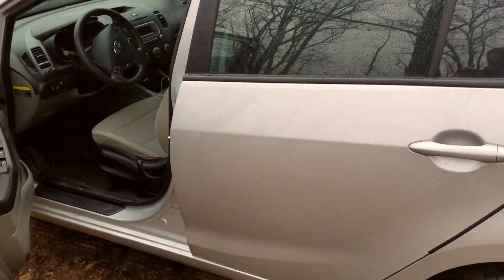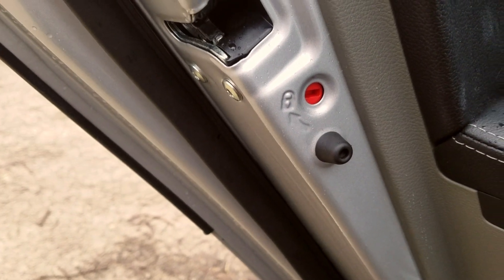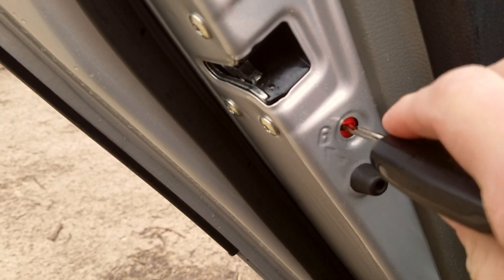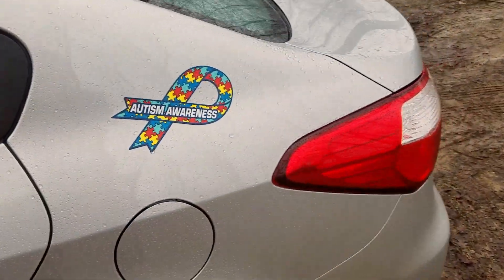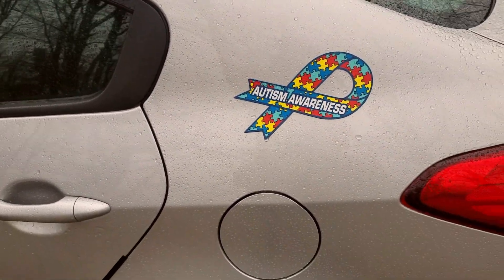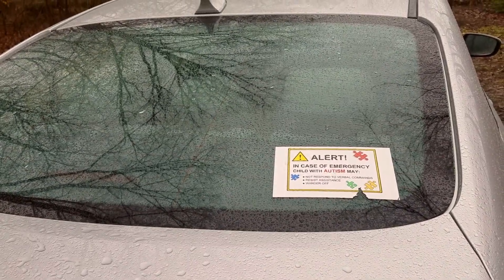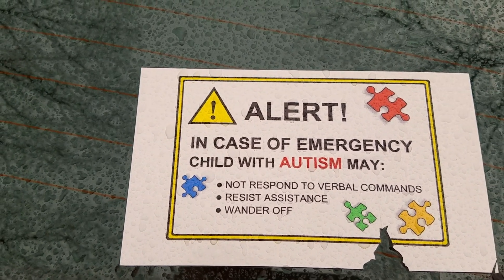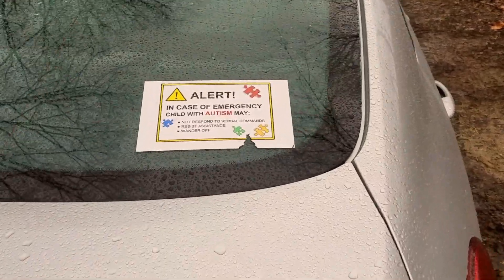Autism Safety: Vehicle Safety with Autistic Kids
Tips on how to make your vehicle safe for Autistic Children